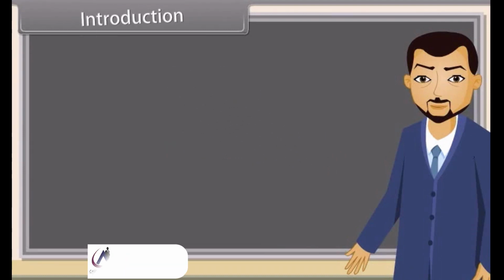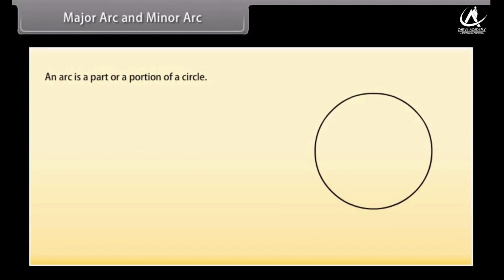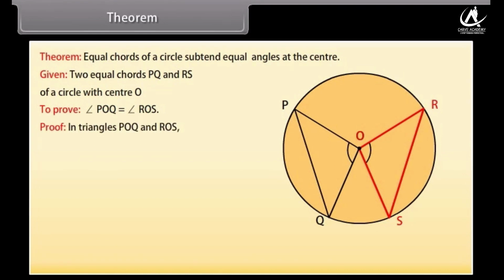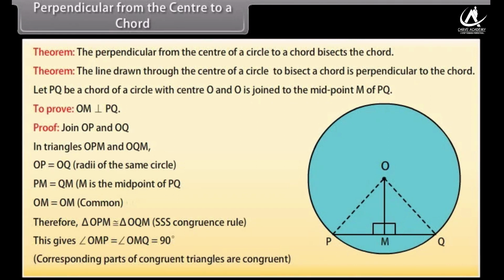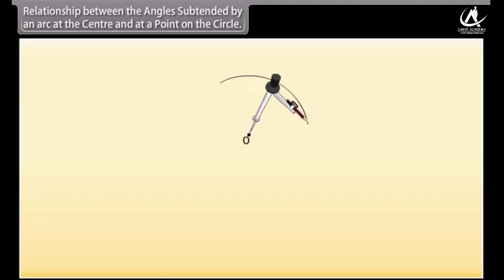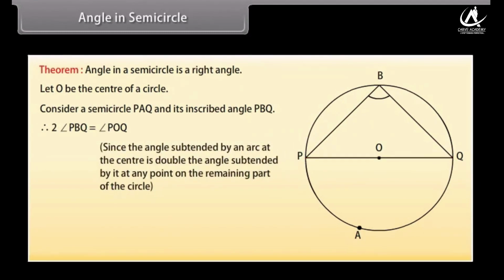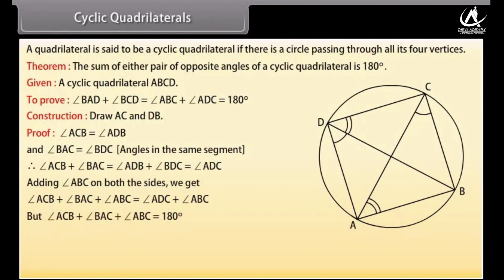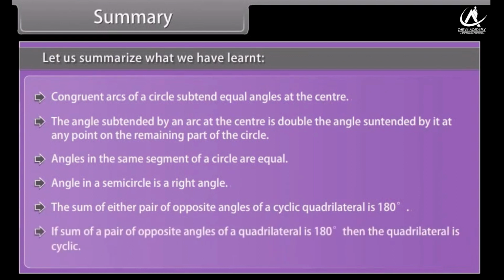Circles, Class-9th, Subject-Math, In English